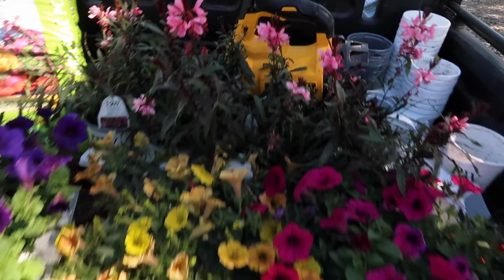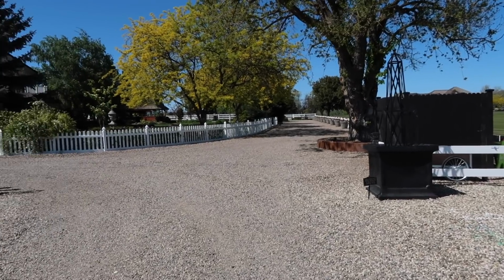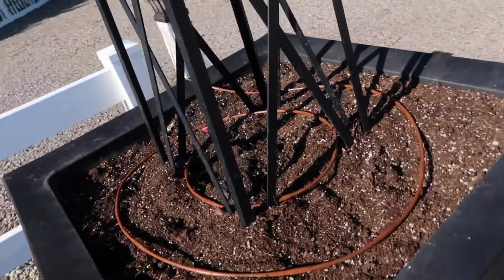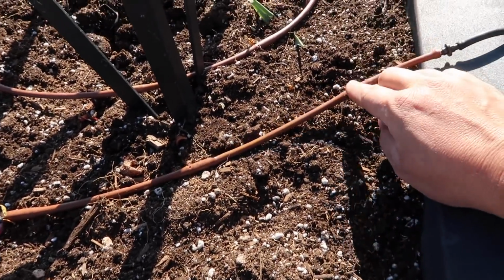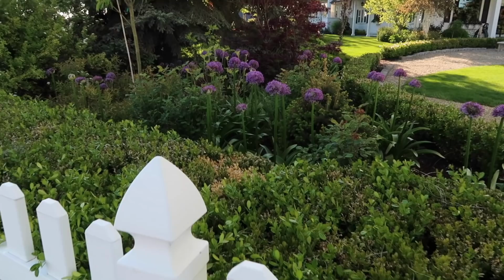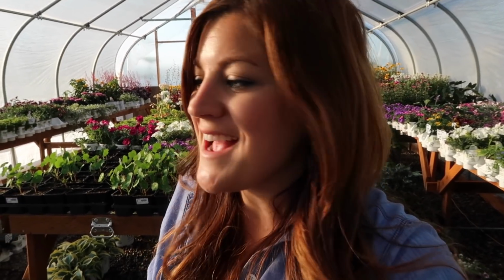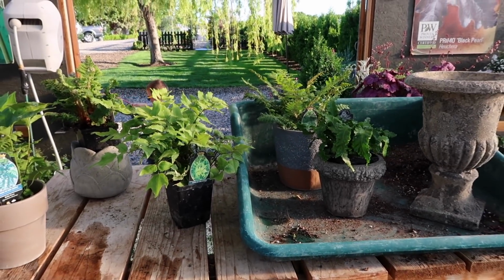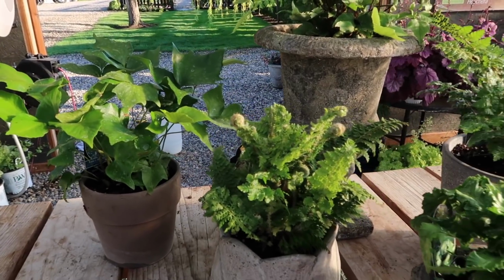Planting Our Entryway Containers with Some Fun Color! 🌸💜🎨// Garden Answer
🌿MAILING ADDRESS🌿
Garden Answer
580 S Oregon St